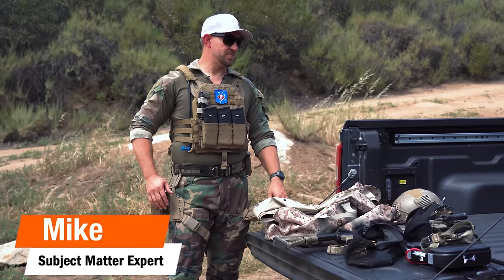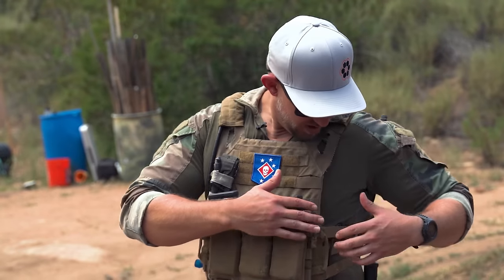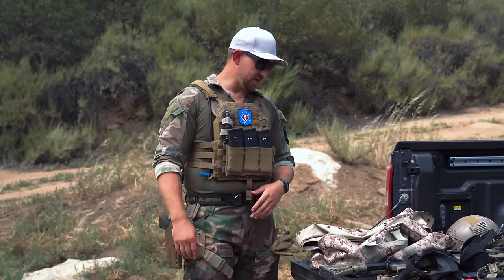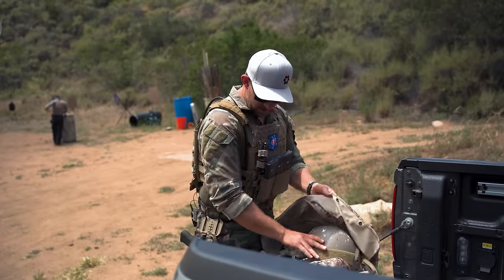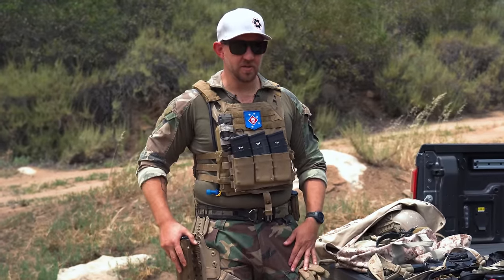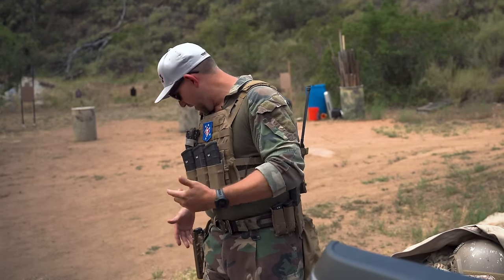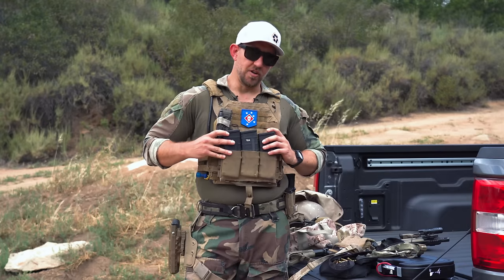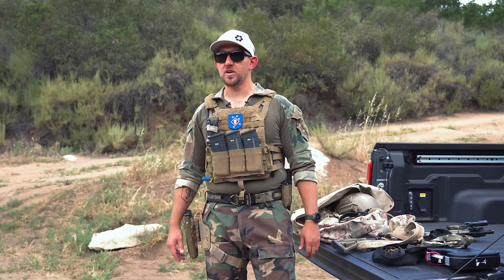Marine Raider Mike Abarca Talks About His Gear Setup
Former Marine Raider, Mike Abarca, talks a little about how he likes to set up his gear.

We shared a number of videos about gear setups with various special operations veterans, and you can compare and contrast how they approach things.

Overall, gear setups are similar, but each operator and/or unit will have slight differences.